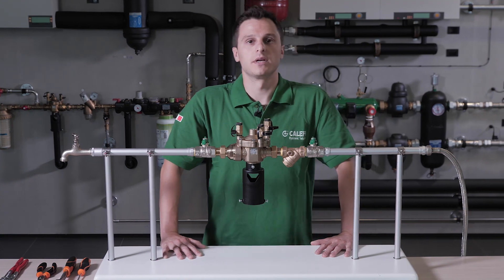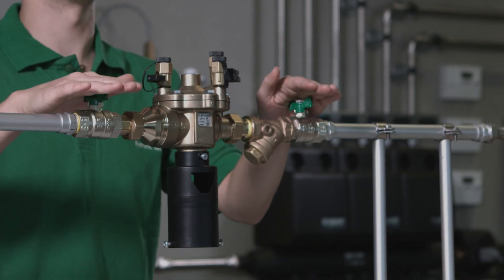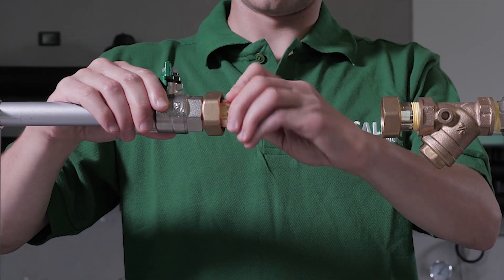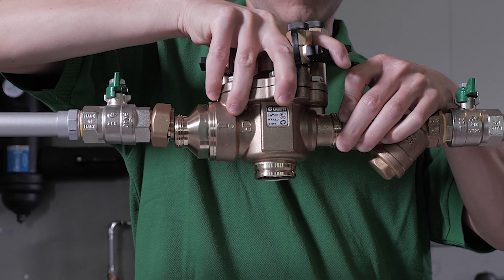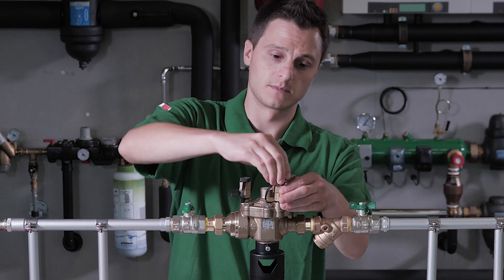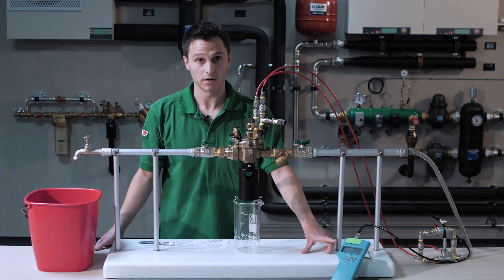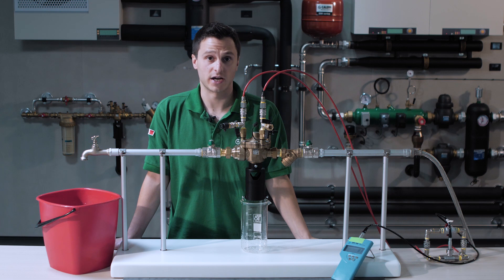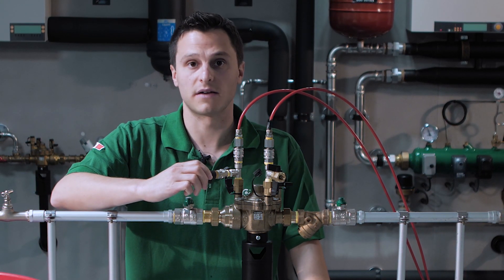Caleffi Backflow Installation and Function Test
The water system may be subject to pollution when the water tends to flow in the opposite direction to that of normal operation. In this situation, water in the private system may flow back into the mains system. Backflow may occur in two conditions:

a. the pressure in the mains system suddenly drops below the pressure in the downstream circuit (back syphoning). For example, this may be due to a break in the main water supply system, or when significant amounts of water are drawn off by upstream users (e.g. fire-fighting systems).

b. when the pressure in the downstream circuit rises (back pressure) due to, for example, water being pumped from a supplementary well or alternate source.

The backflow preventer is a health and safety device that requires periodic inspection. According to the standards, BA
backflow preventers should be inspected once every six months and undergo routine maintenance once a year.
Routine maintenance is very simple and only requires a few steps.
It is done using a differential pressure gauge with two T fittings, each with a pressure release cock. The aim is to check the
3 main operating conditions.

1. Upstream check valve differential pressure must remain above 340 mbar (34 kPa)
2. Relief valve differential pressure must be above 140 mbar (14 kPa)
3. Downstream check valve differential pressure must remain above 70 mbar (7 kPa)